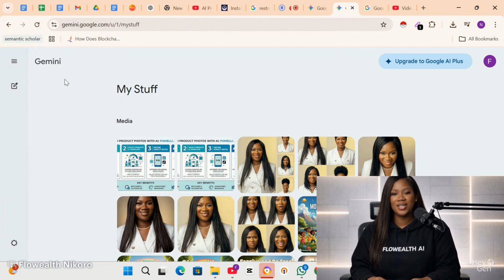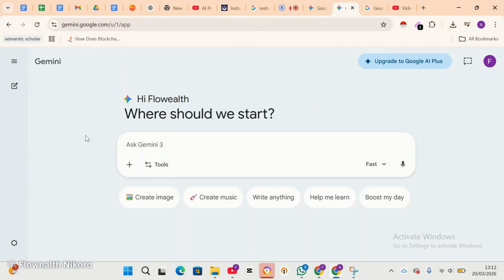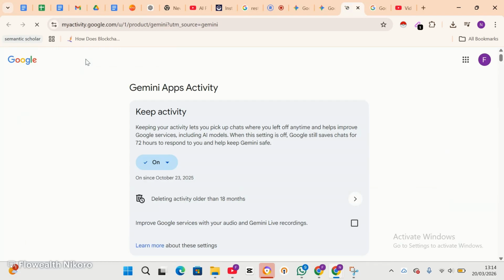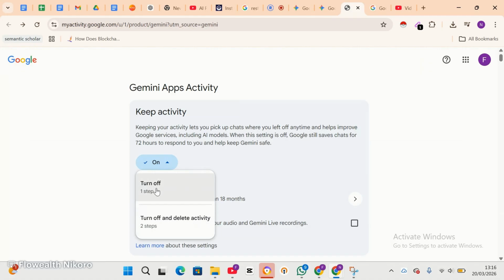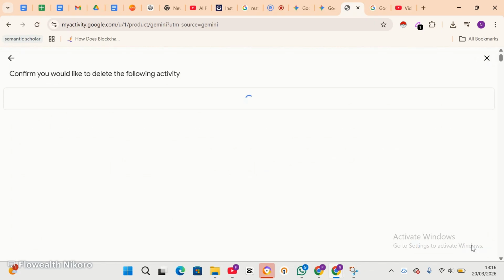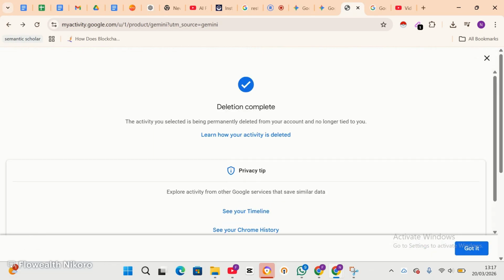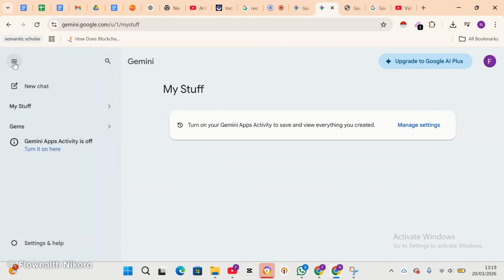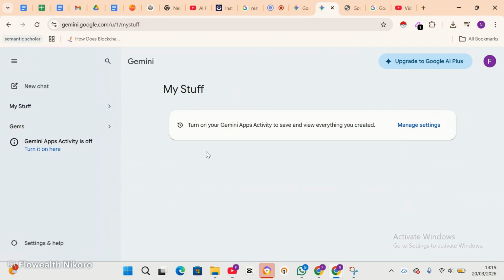How to Delete Your Uploaded Photos from Gemini AI (Step-by-Step Guide)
Did you upload photos to Gemini AI and now want to remove them? In this video, I’ll show you exactly how to delete your uploaded images from Gemini quickly and safely.

This is important if you care about your privacy, data control, and keeping your content secure.

In this video, you’ll learn:

How to find your uploaded images in Gemini
Step-by-step process to delete them
Tips to manage your data safely using AI tools

If you use AI regularly, this is something you need to know.